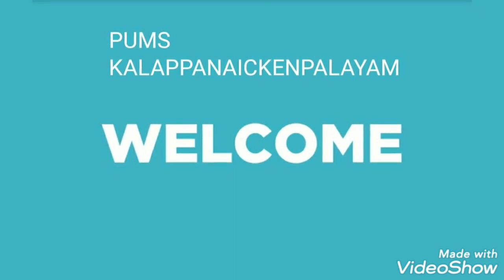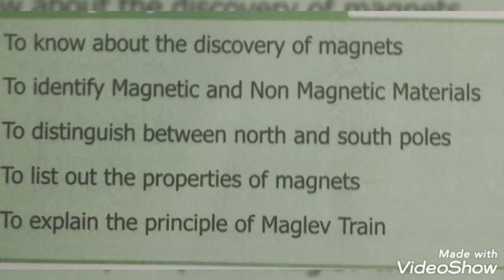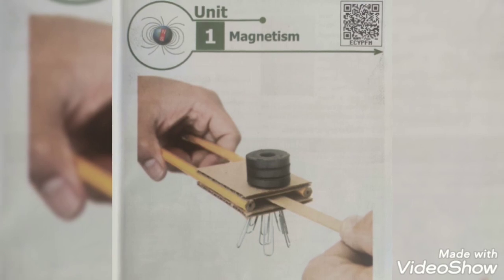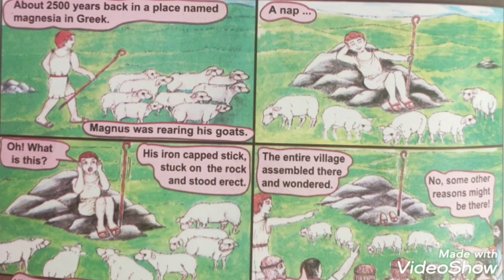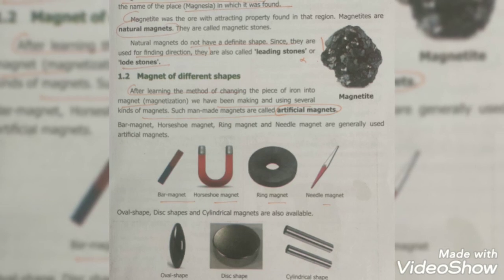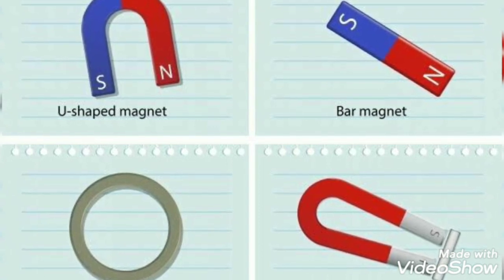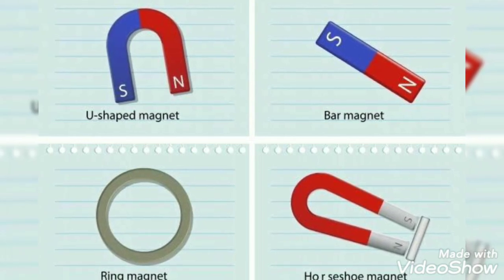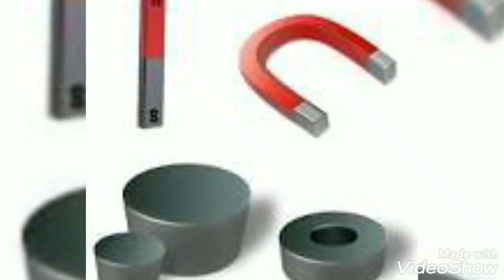Magnetism. Class : 6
Discovery of Magnets, Properties ,Shapes and Uses...